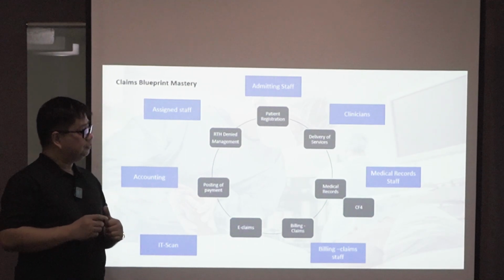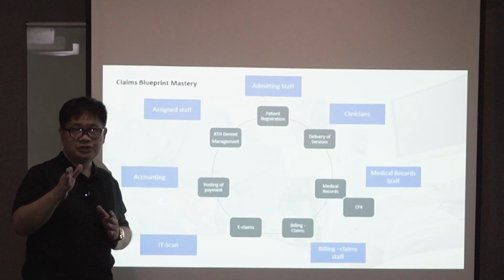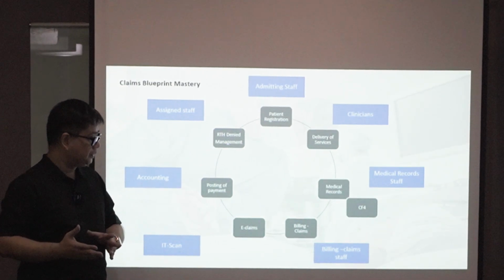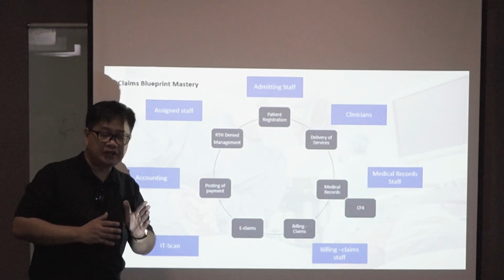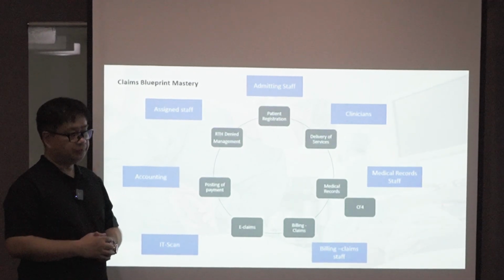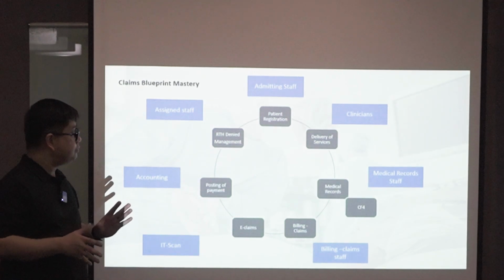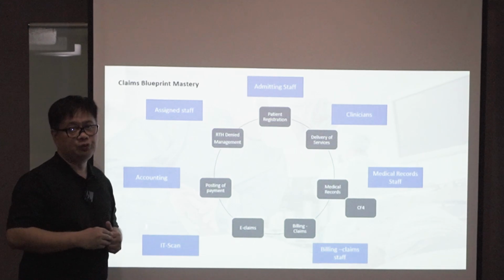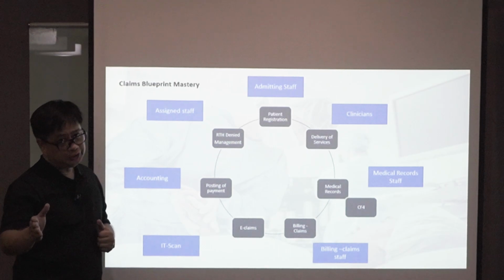Unveiling the Claims Blueprint: The Key to Hospital Revenue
Welcome back, Healthcare Heroes! It's Coach Doc Ben here, and today's vlog is a deep dive into the world of hospital claims processing - a critical component of healthcare management that often determines a hospital's financial health.

👨‍⚕️📈 Understanding the Claims Blueprint 📈👩‍⚕️
Hospitals are losing out on significant revenue due to inefficiencies in claims processing. But worry not! I'm here to guide you through the 'Claims Blueprint' - a systematic process that will unveil where the money is slipping through the cracks.

🔍 What We'll Cover:

1.Patient Registration: The journey begins with patient info entering the hospital's system - a crucial first step that sets the tone for the claims process.
2.Delivery of Services: We'll observe how patient care translates into billable services and the role of clinicians, nurses, and the pharmacy in this intricate dance.
3.Transcription and Charges: The art of converting services into financial and clinical documentation - an essential step where many hospitals stumble.
4.The Discharge Process: From clinical charts to ICD codes, discover the path from patient discharge to claim preparation.
5. Medical Records and Billing: Peek behind the scenes of medical records and billing departments and their pivotal roles in claims processing.
6.Claims Processing: Meet the unsung heroes - claims processors who bridge the clinical and financial data into a claim form.

The Payment Cycle: From e-claims submission to the auto credit payment system, understand the full lifecycle of a claim and how payments are processed and posted.
🔧 The Problem:
Our vlog will also shed light on a common flaw - the lack of oversight. With no one to oversee the entire blueprint, from patient registration to claims processing, inefficiencies are rampant, causing financial loss.

🛠️ The Solution:

Management: Appoint a maestro to orchestrate the claims blueprint seamlessly.
Training: Invest in educating your staff to foster efficiency throughout the process.
🤔 Why It Matters:
Remember, the claims blueprint can involve over 50% of your hospital staff - it's the lifeline of your facility's revenue system!

📚 Stay Tuned:
This is more than just a guide; it's the beginning of transforming your hospital's approach to claims processing. So, buckle up as we prepare to turn losses into gains with strategic insights and actionable steps.

👉 Call to Action: Don't let disorganization drain your resources.

Drop your questions and experiences in the comments, and let's discuss!

Catch you in our next session where we turn knowledge into power and claims into cash flow! 🌟💰